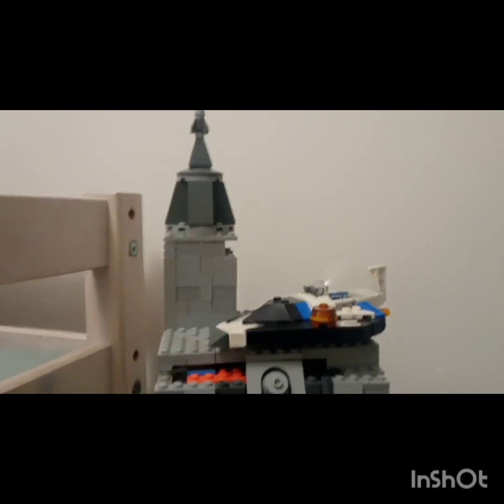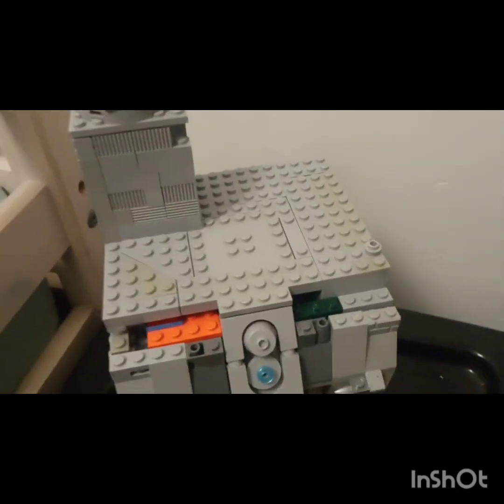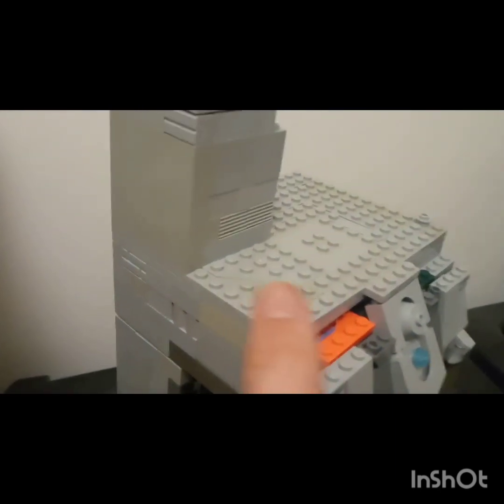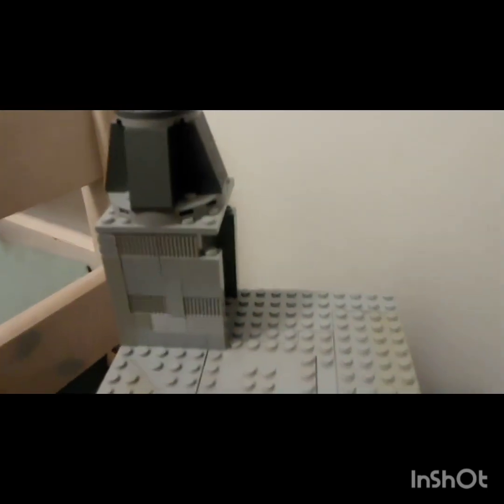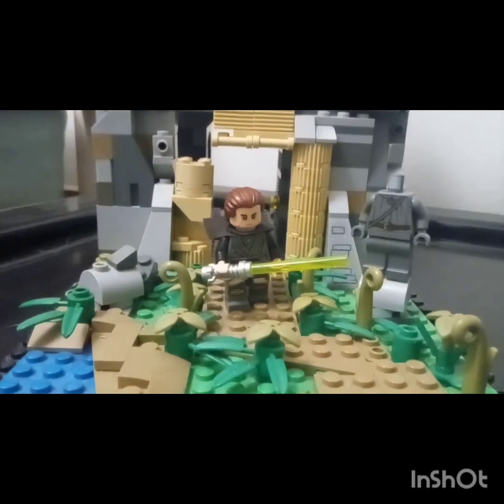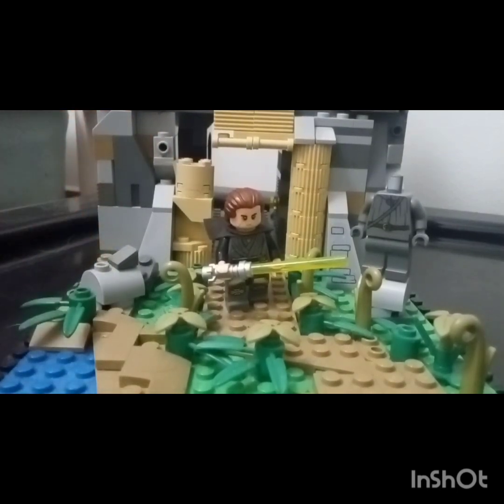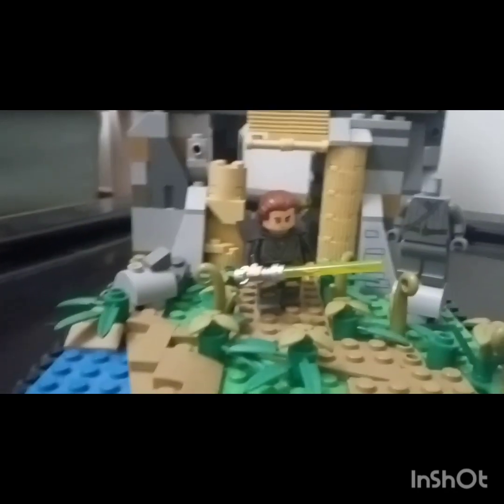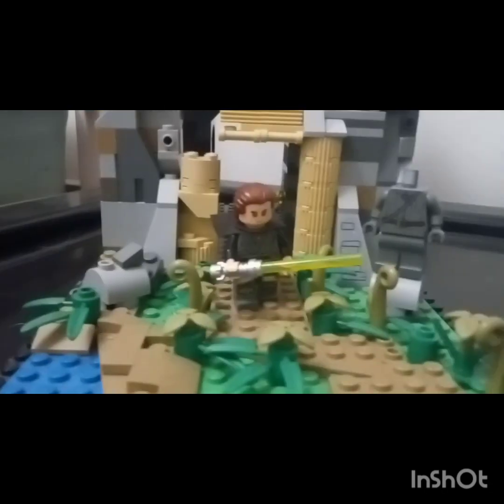Building a Jedi Temple on Naboo (MOC Series) Part 5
In this moc update I settled on what time period it'll be set and I made more roof progress.